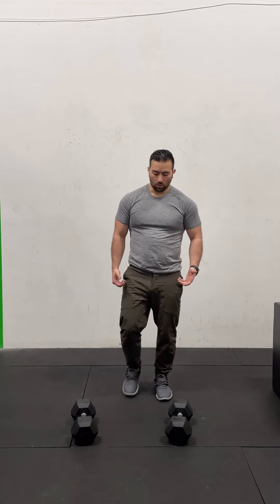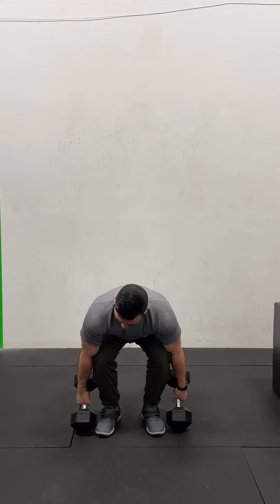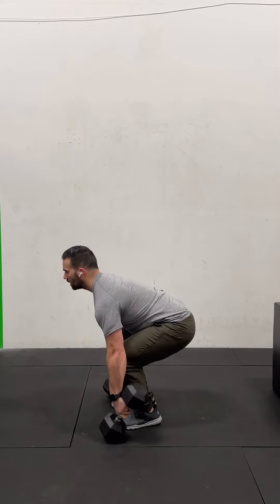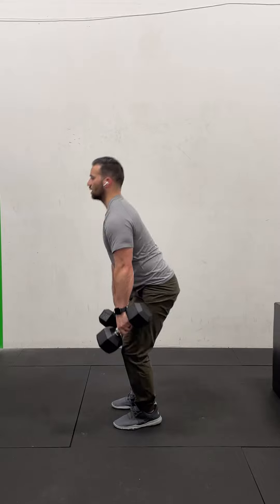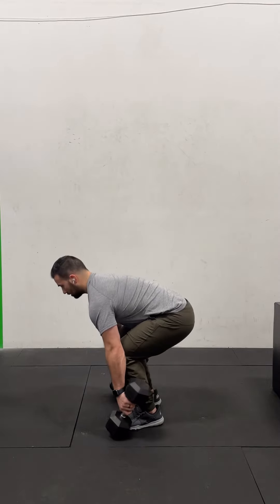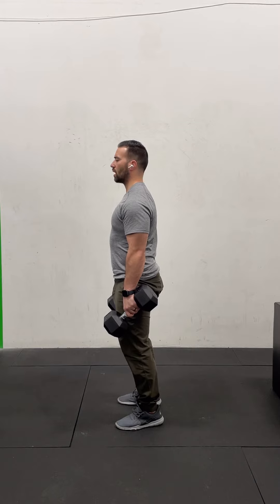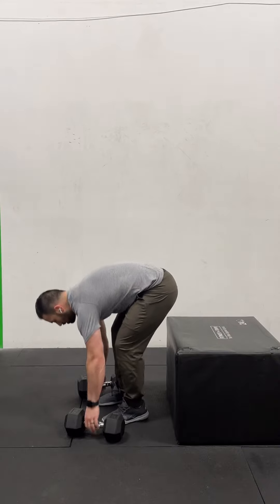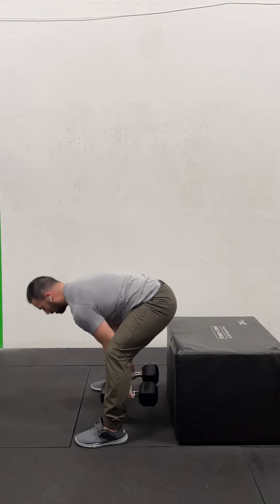BTB Dumbbell WOD 2022.05.09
Beyond The Box Dumbbell WOD for May 09, 2022

Suitcase Dumbbell Deadlift (Single-Arm)
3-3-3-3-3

Metcon (For Time)
“Dumbbell Diane”
For time:
21-15-9
Dumbbell Deadlifts (50/35#)
Pike Push ups

We offer 3 workouts daily and lots of extra's like:
- Warmups
- Movement demos

We post workouts there daily as well!